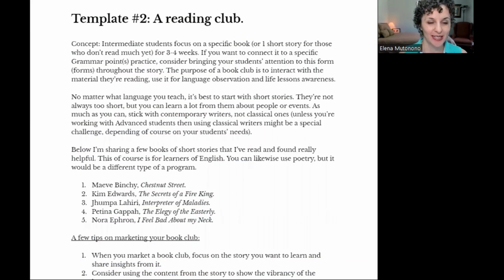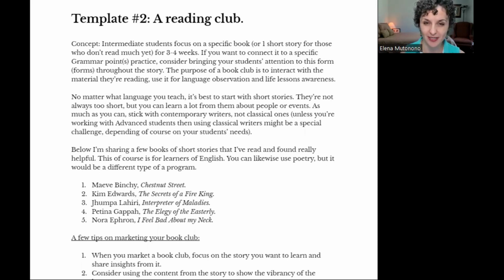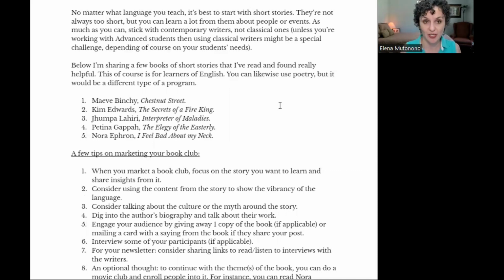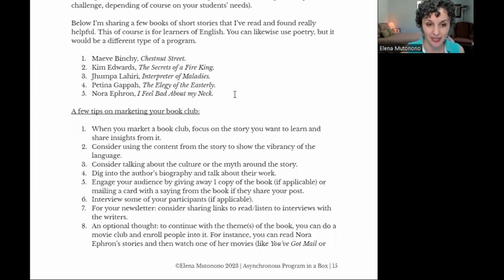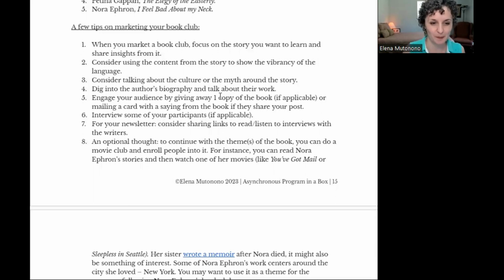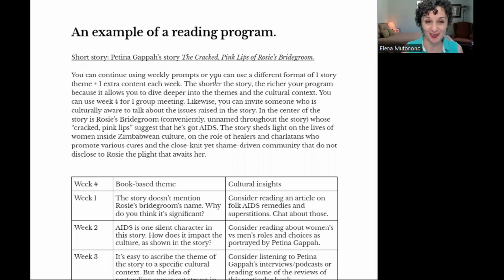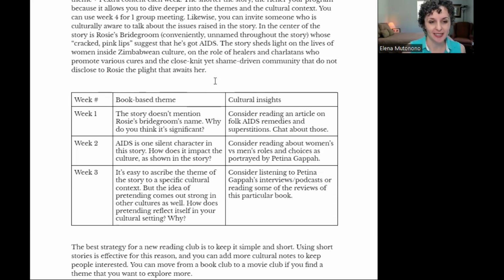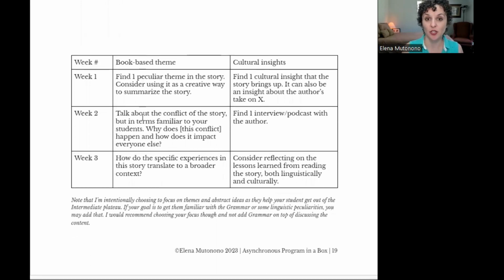How to run online book clubs without group classes? Get your Template!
Want to move away from 1:1 classes to more sustainable formats? Sign up for my free Smart Teacher's Kit It's followed by a free email course on how to make your business more sustainable! Enjoy.

In this video I'm taking you behind the scenes of my new product called "Asynchronous program in a box" and share a sample of a book club program you can create for your students without the nightmare of weekly group classes! This program will help your students improve their reading and advanced speaking skills so they can have more meaningful conversations and know how to use storytelling for powerful connection.

Ready to start teaching smarter?